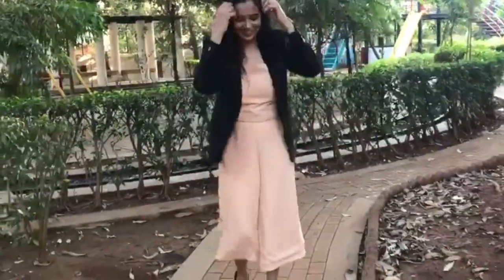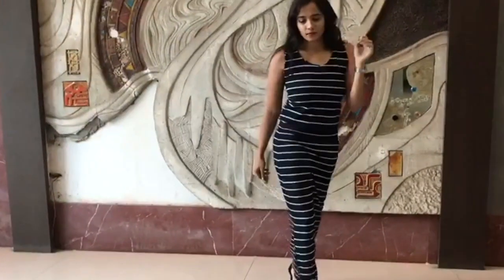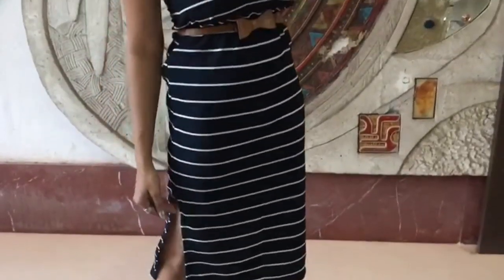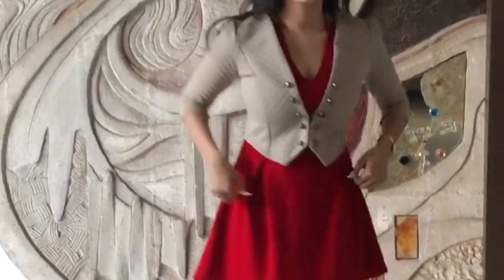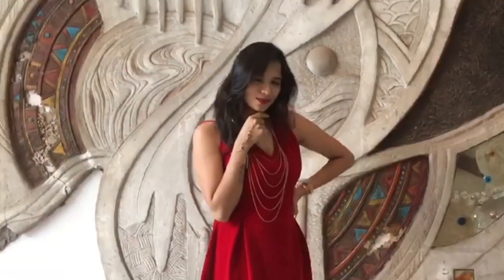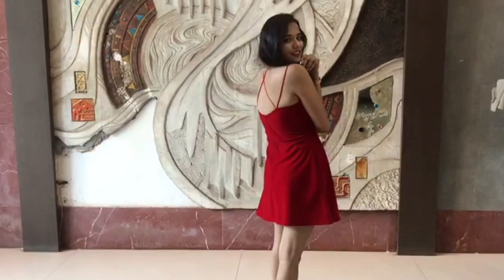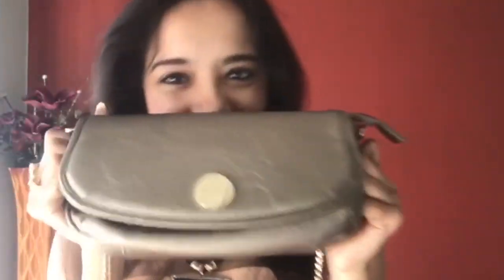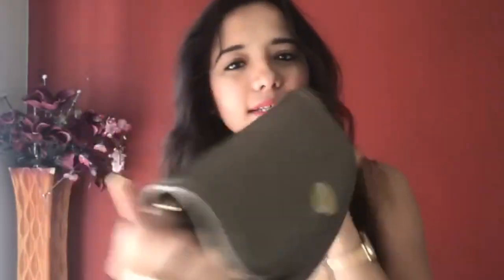Get ready with Me Valentine’s Makeup & Outfit | Caprese Bag Giveaway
I have a lot of friends who are unable to carry outfits in their handbag specially on Valentines day . So i came up with this idea of wearing the same outfit to Valentine’s date in a different style .
Let me know if you guys want more such videos ❤️ & hope you like the video .

*Outfits* :
Red outfit - Ashtag brand .
Peach Off Shoulder jumpsuit - Ashtag brand
Blazer - Stitched from a Tailor
Blue top & Skirt - Bandra Mall
The rest from colaba .

(All the outfits are Available on my SPOYLL Ac - Hey!! Please check my closet on Spoyl! Hope you like it!

*Footwears* :
Bandra road side
Streetstylestore

*Jewellery* :
Kiara_jewelss & Colaba

-The WINNER will be announced in my next video .

Video credits : BEST FRIEND 😘